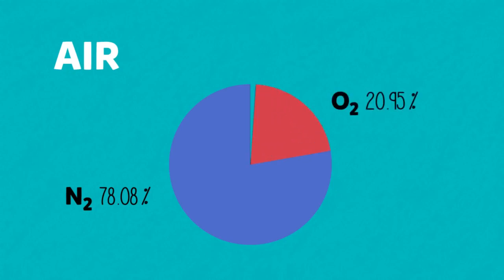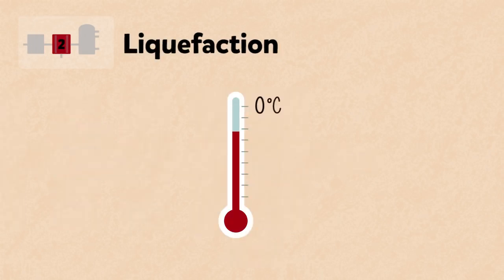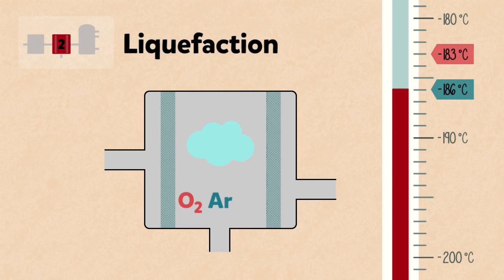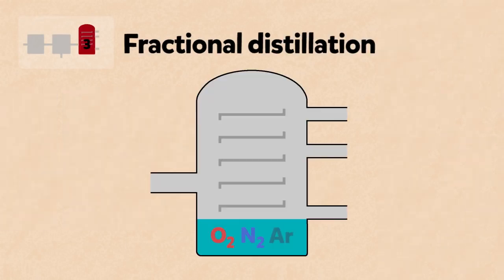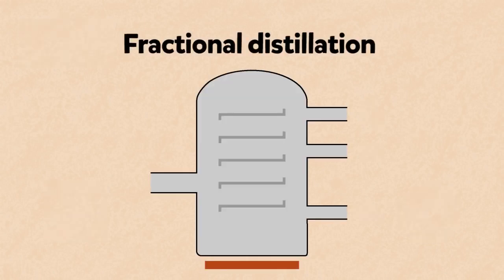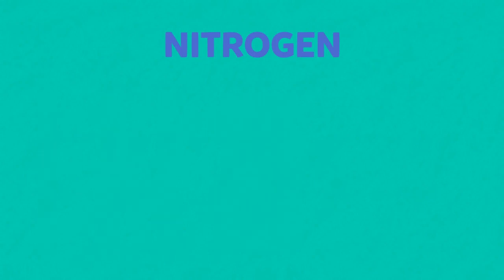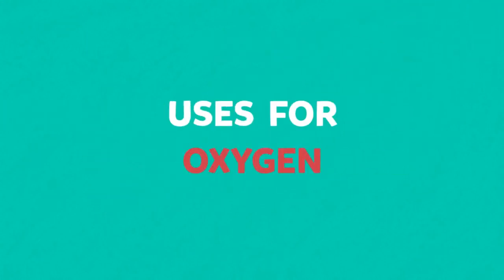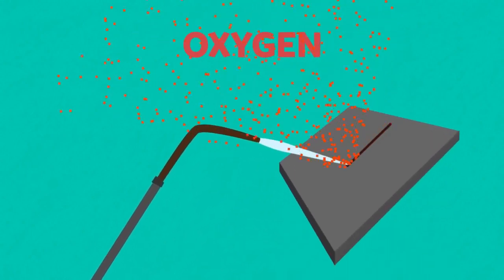Extraction of oxygen and nitrogen from liquid air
This is a detailed fractional distillation guide on extracting oxygen and nitrogen from liquid air.